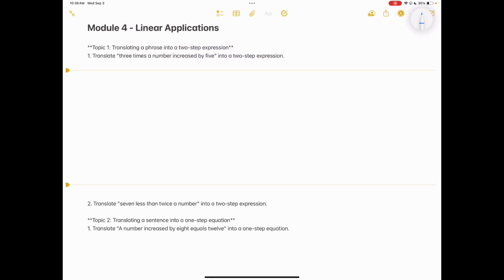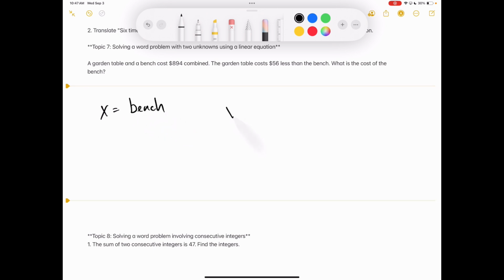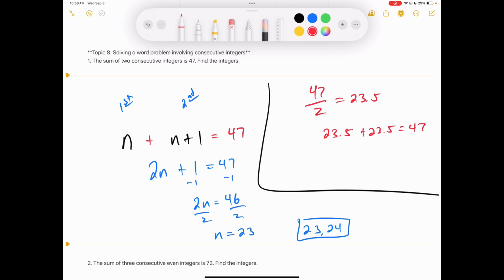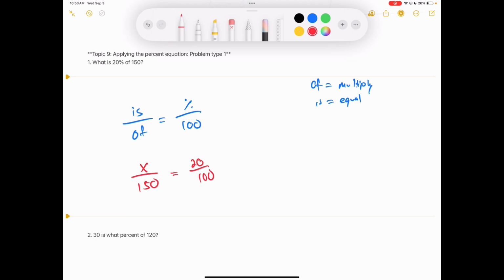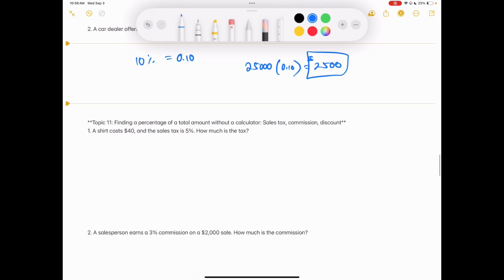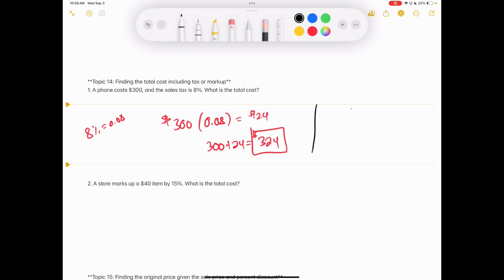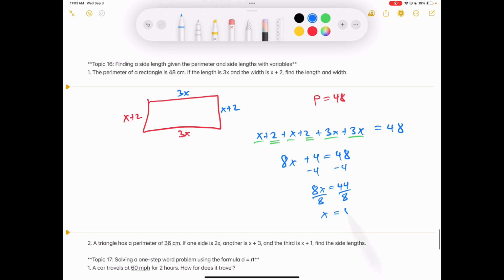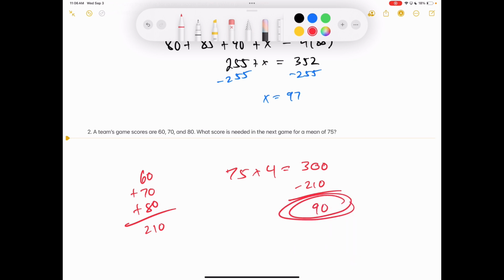Module 4 - Linear Applications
Elementary Algebra - Module 4 - Linear Applications

Topics Covered:

- Translating a phrase into a two-step expression
- Translating a sentence into a one-step equation
- Translating a sentence into a multi-step equation
- Solving a word problem with two unknowns Physics unknowns using a linear equation
- Solving a word problem involving consecutive integers
- Applying the percent equation: Problem type 1
- Finding a percentage of a total amount: Real-world situations
- Finding a percentage of a total amount without a calculator: Sales tax, commission, discount
- Finding the sale price given the original price and percent discount
- Finding the sale price without a calculator given the original price and percent discount
- Finding the total cost including tax or markup
- Finding the original price given the sale price and percent discount
- Finding a side length given the perimeter and side lengths with variables
- Solving a one-step word problem using the formula d = rt
- Finding the value for a new score that will yield a given mean